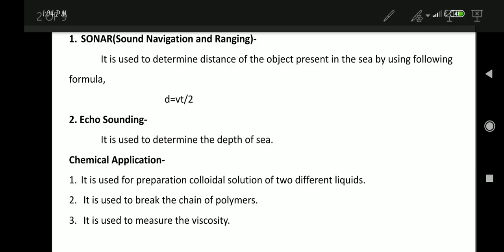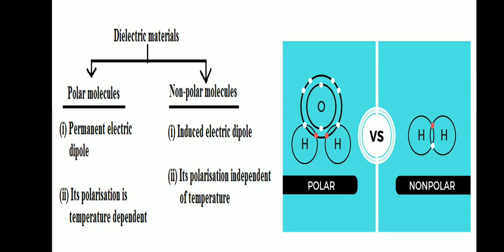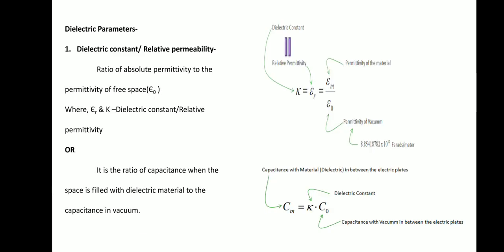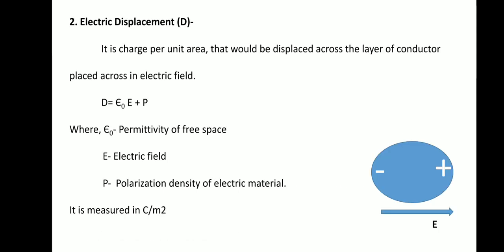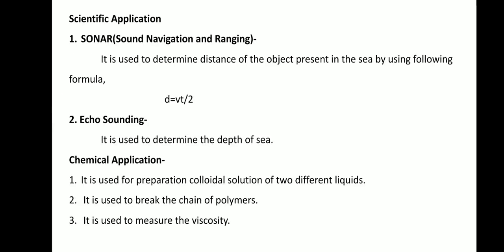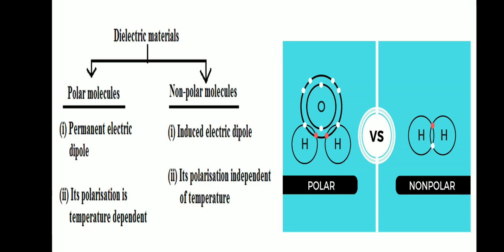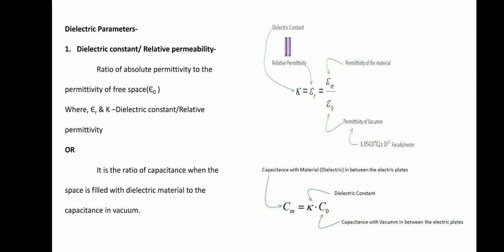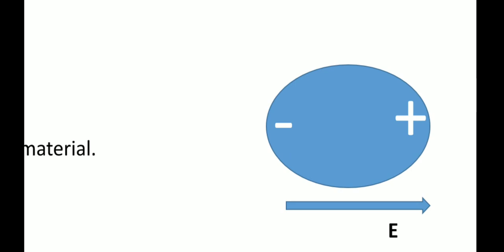Physics FE - Applications of ultrasonic